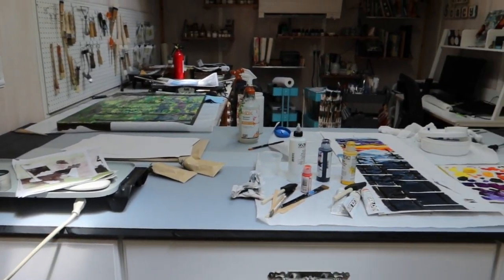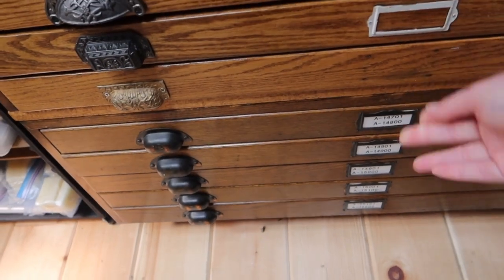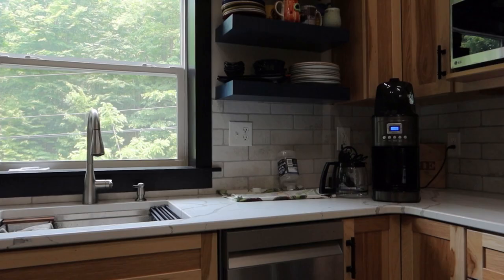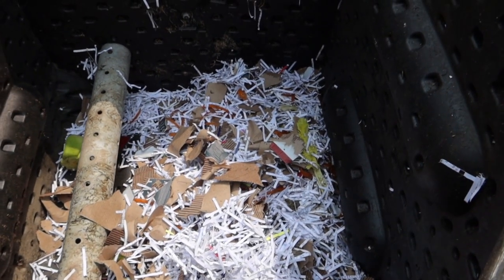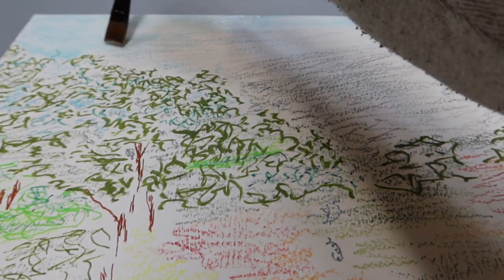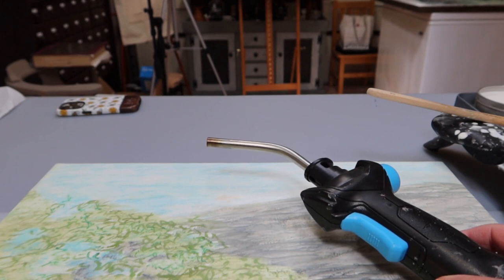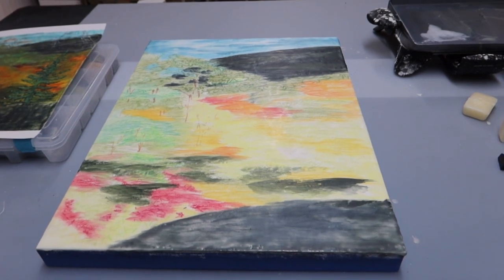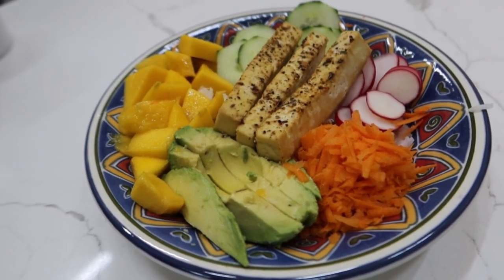Week in the life of an Encaustic Artist: work week as an artist. Painting, errands, and video edits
Welcome to my encaustic art studio in West Virginia. Come along as I share what a typical work week looks like as an encaustic artist. I start another painting using wax and a torch, run some errands, edit some videos, and organize the studio.

Music: Spring Field by Godmode, Drop the Tapes by TrackTribe, Gold in Them Hills by Nathan Moore, Lilac Skies by Corbyn Kites, and Trimmed & Taught by Dan Lebowitz